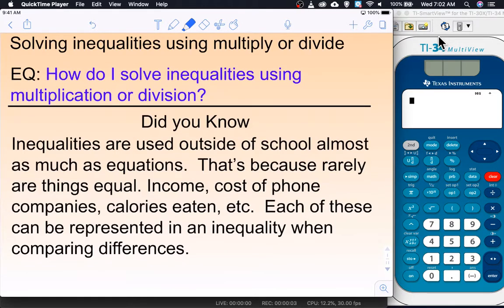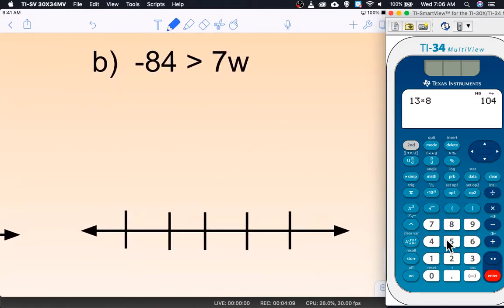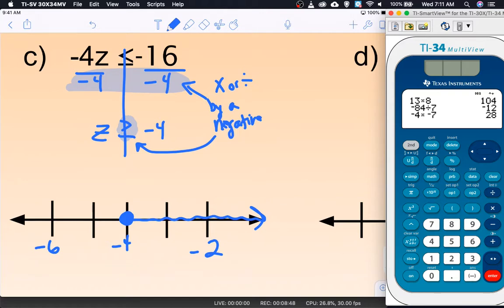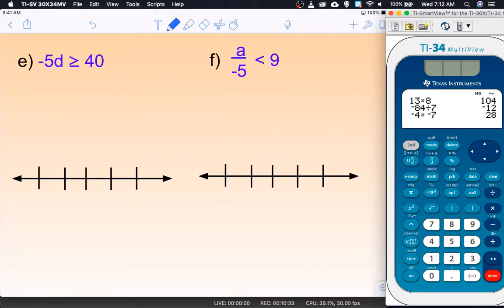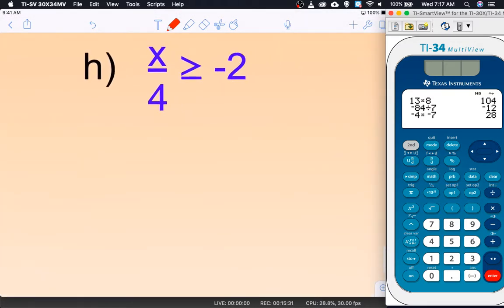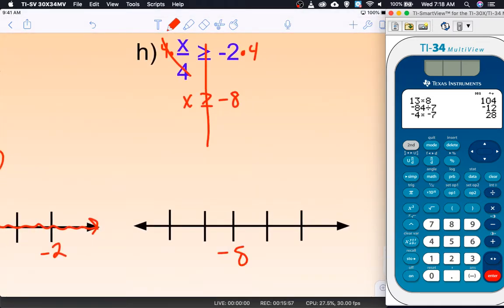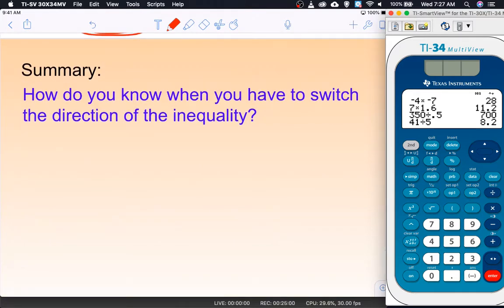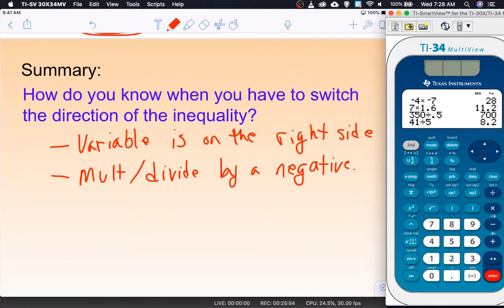Solving Inequalities using Multiply and Divide